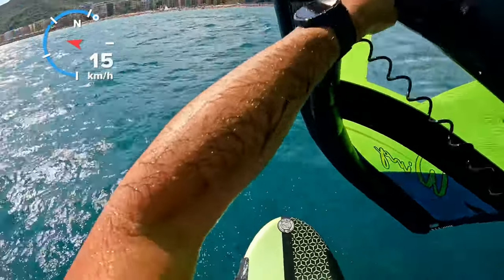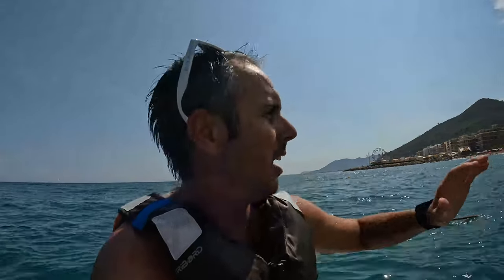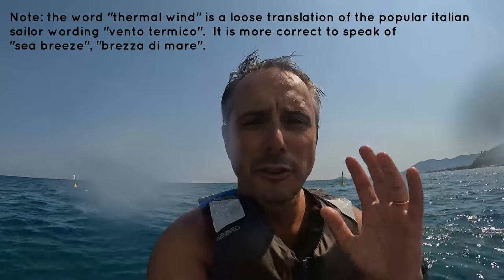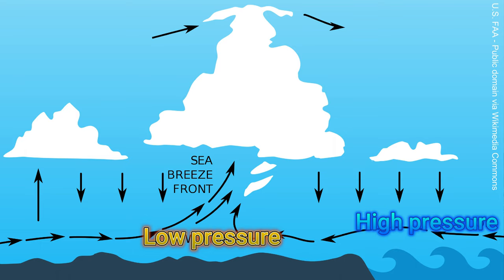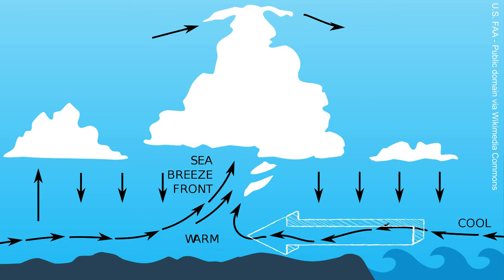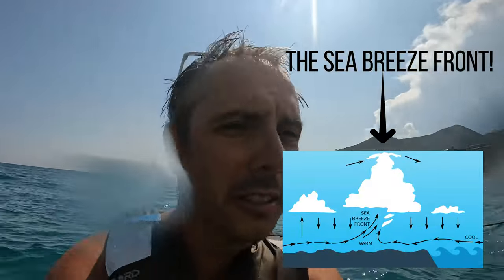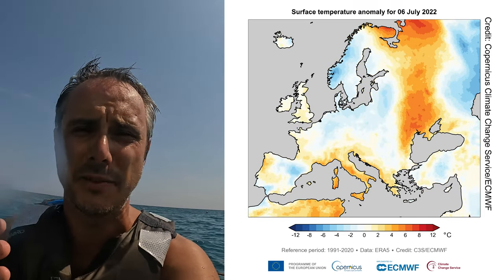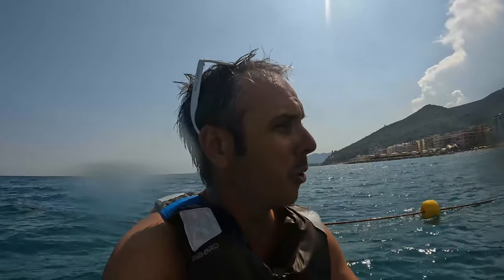Wind Surfing in the Italian Summer: The Secret of sea breeze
Join me at Circolo Nautico Tre Miglia for a wind foiling session as we explore the fascinating phenomenon of "sea breeze". Despite the perfect summer day and high pressure over the Mediterranean, a strong wind suddenly picks up at 2-2:30 pm every day, allowing us to hit the water and have some fun. How is this possible? In this video, I'll explain how differences in temperature create a low-high pressure system, generating a local wind that blows from sea to land. However, this uis unusual for this region, so it is also a warning of the changing climate and the unhealthy conditions that are causing such extreme weather patterns.

Please be aware that, in the video, I use the term "thermal wind". This is not scientifically correct, it is just a loose translation from the italian sailor slang "vento termico". The right wording is "sea breeze" (sorry!!)

This video is made within the outreach efforts of the WARMCOASTS project, funded by the European Research Council (ERC) under the European Union’s Horizon 2020 research and innovation programme (grant agreement n. 802414- WARMCOASTS).